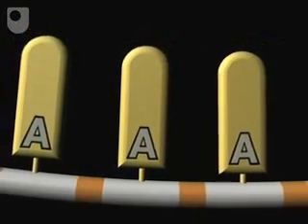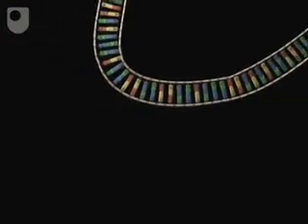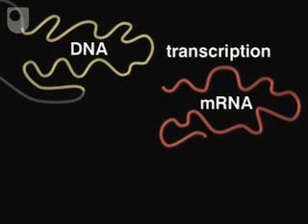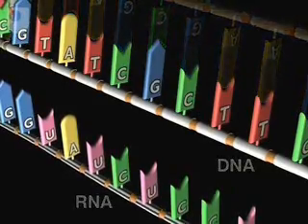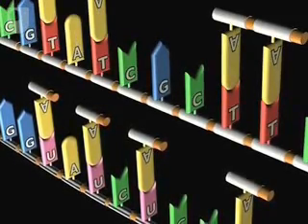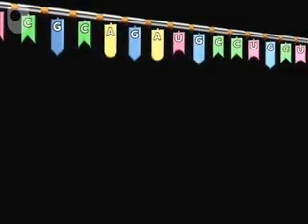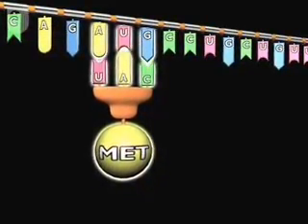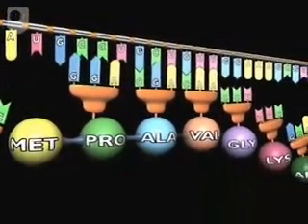Gene to Protien Part 2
Part 2 of 3 of a series from OPEN UNIVERSITY on gene production: Transcription and Translation